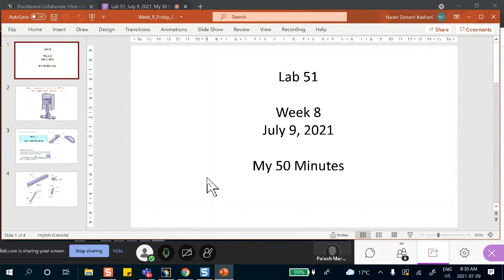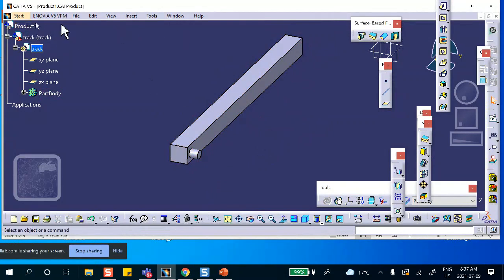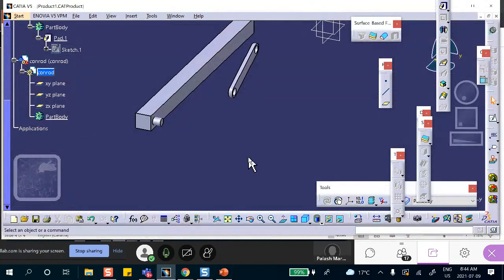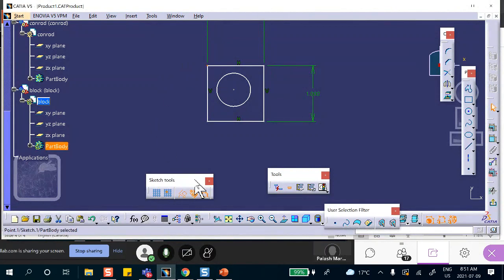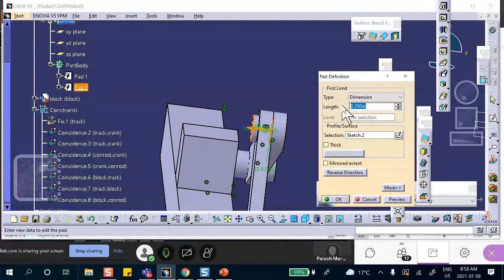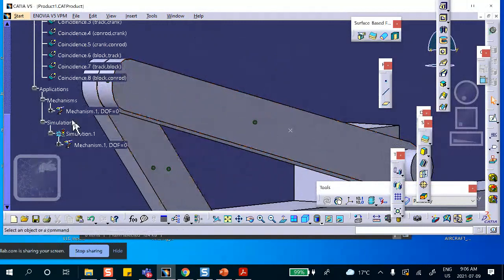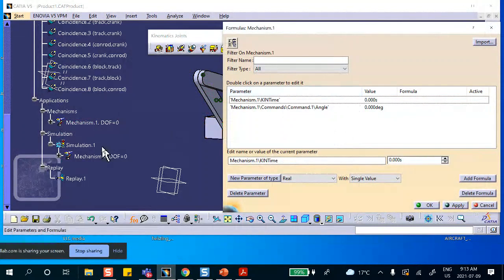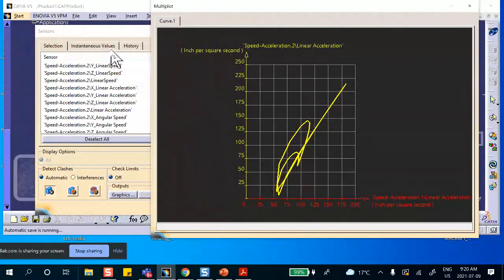Week 8, Lecture 3, MECH4259, Summer 2021, Edited Version